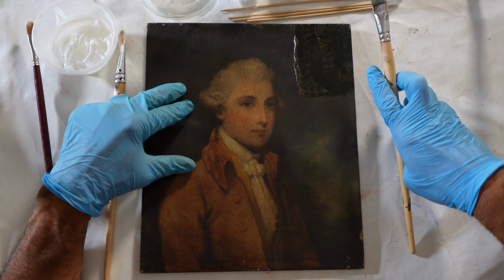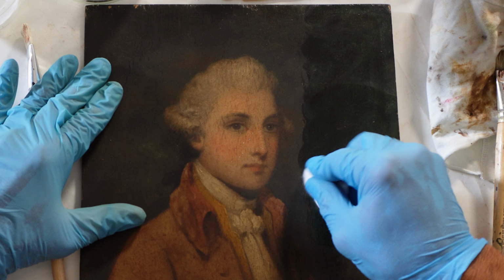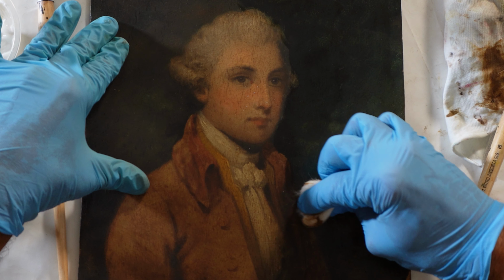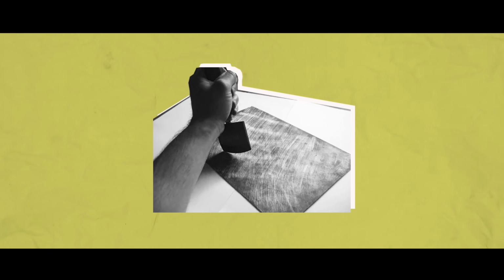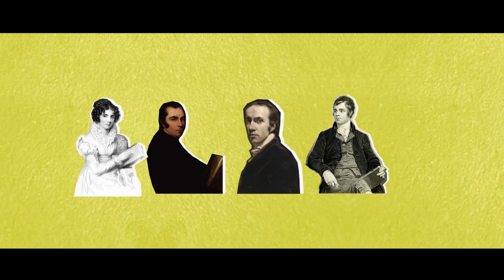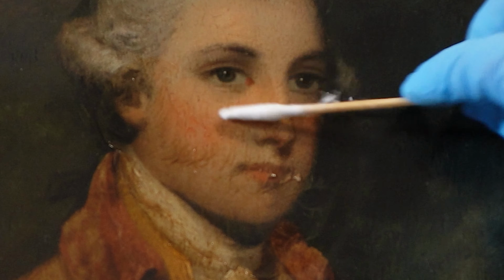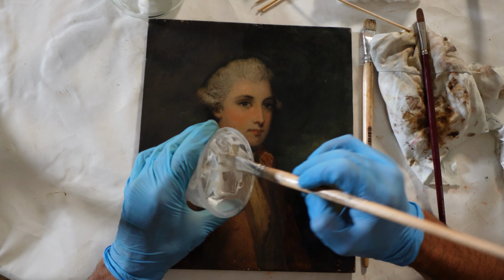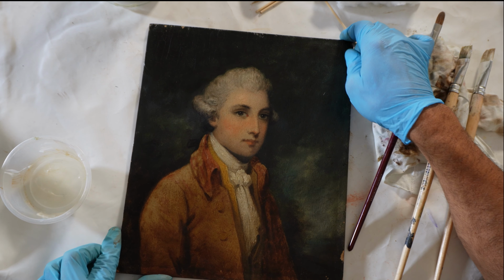Reviving Beauty: Francis Reynolds's Portrait Episode-2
Watch the magic unfold in this exclusive video capturing the complete and transformative cleaning phase.

USA
Getting smarter:
"The Lives of the Artists (Oxford World’s Classics)Giorio Vassari
The Medici: Godfathers of the Renaissance

Extra Gear I Use:
ZV-E10 Vlog camera
My GoPro HERO11 Black
SDCARD FOR GoPro HERO 11 BLACK
USB SD Card Reader,Hub with SD/Micro SD Card Reader,
Seagate (STEB8000100) Expansion Desktop 8TB External Hard Drive HDD

My personal
Wahl USA Elite Pro High-Performance Corded Home Haircut & Grooming Kit

EUROPE
Getting smarter:
The Lives of the Artists (Oxford World’s Classics) Paperback

Sony Alpha ZV-E10L APS-C Mirrorless Interchangeable Lens Vlog Camera
GoPro HERO11 Black Waterproof Action Camera
SanDisk Extreme PRO microSDXC UHS-I Memory Card 256 GB
USB C Hub, USB C Adapter with 4K HDMI Output, 3 USB 3.0 Ports,
Seagate Expansion Desktop, External Hard Drive 10 TB, 3.5
Seagate Expansion 5TB portable external hard drive,
Walimex pro WT-3570 Basic Tripod 168 cm Black
CAMOLO Arca Swiss Camera Quick Release Plate,
Pack of 2 Camera Quick Release Plates,
Homesuit NP-FW50 Battery 1300 mAh and Three Slots LCD Charger Kit

My personal
I cut my hair with Wahl Hair Trimmer for Men Elite Pro Head Shaver,

Subcontagem:6159